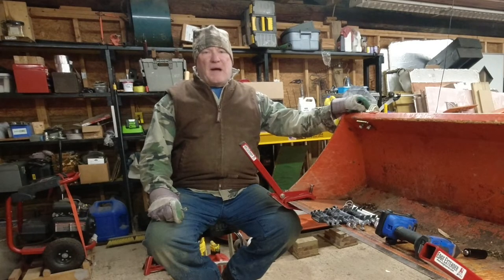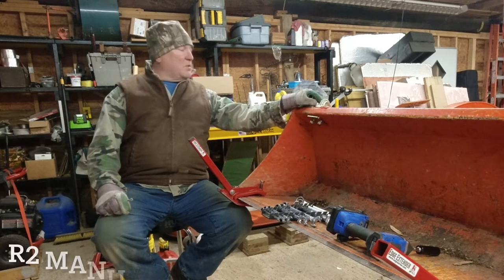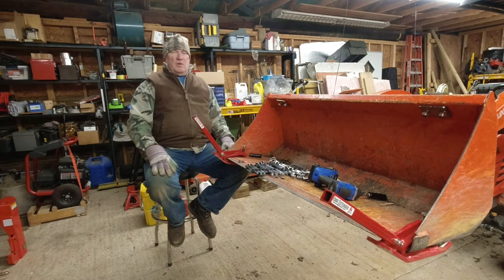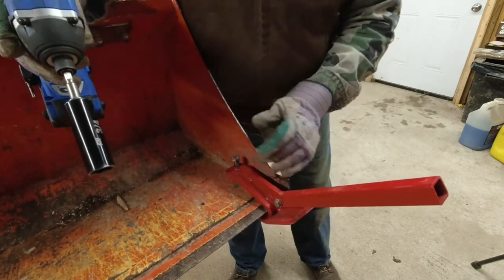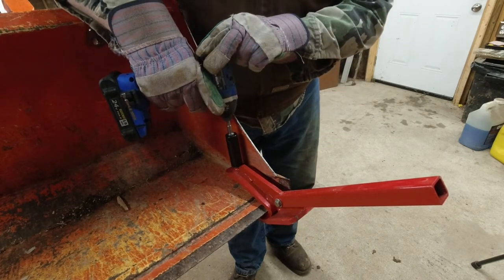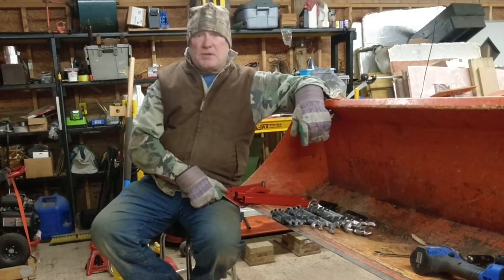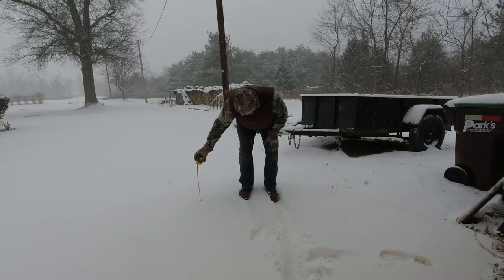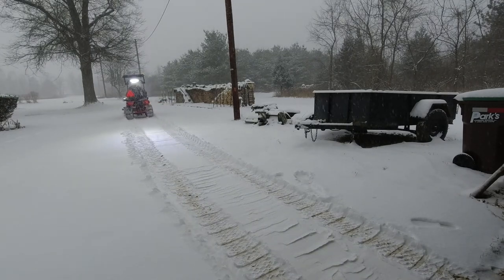#65 Edge Tamers Install & Snow Removal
R2 Manufacturing - Edge Tamers